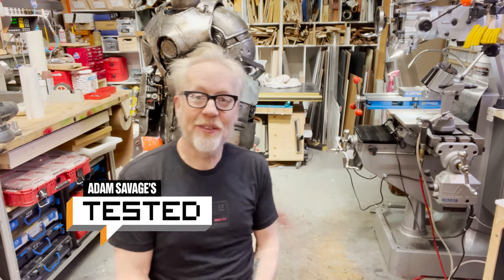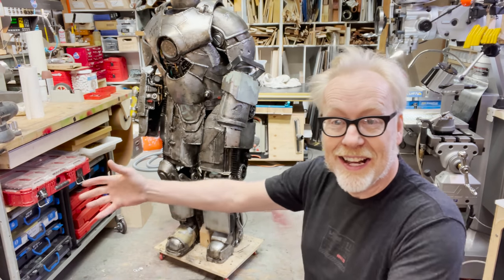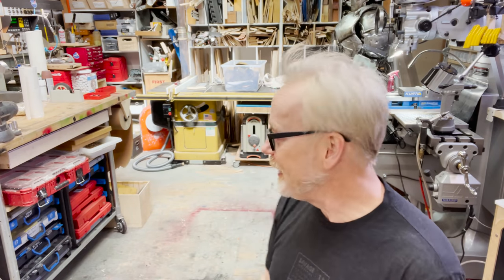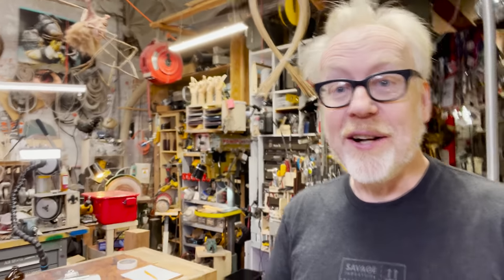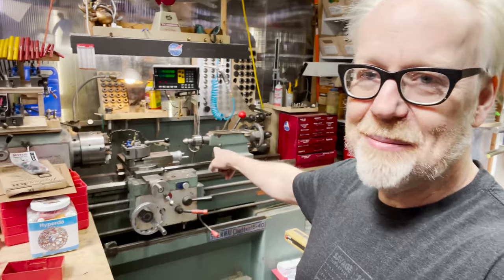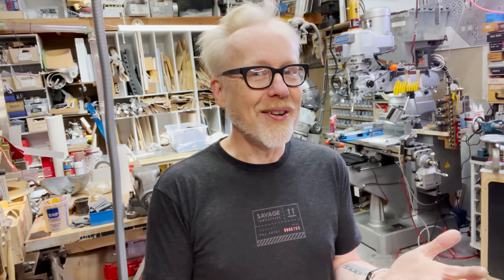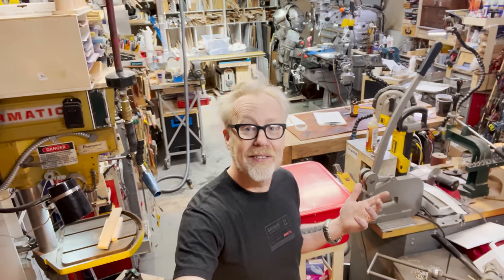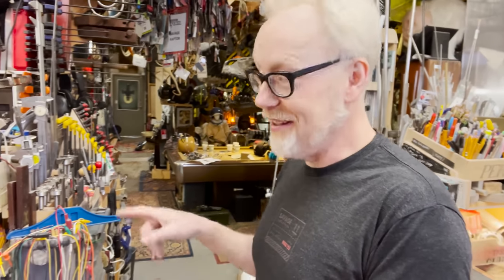Ask Adam Savage: Designing Mobility in a Small Shop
It's another shop infrastructure tip from Adam! In this Q&A, Adam answers Tested member Wayne Lewis' question: "How have you designed mobility in your shop? What equipment, tools, etc, particularly large ones, are mobile and are commonly moved vs. not?"